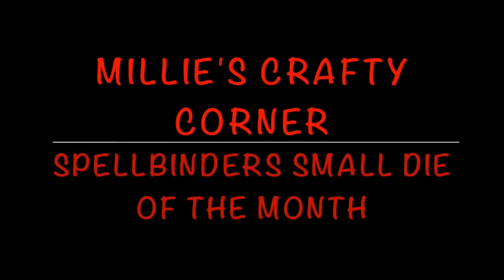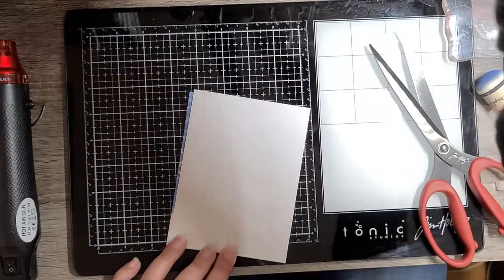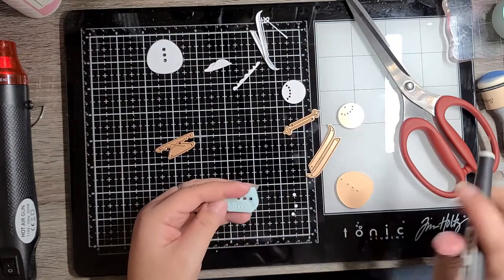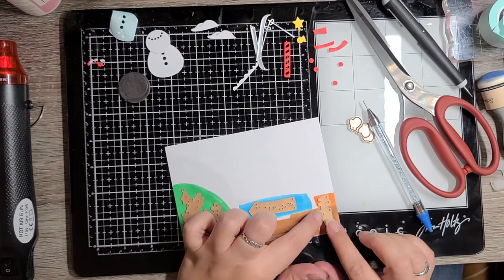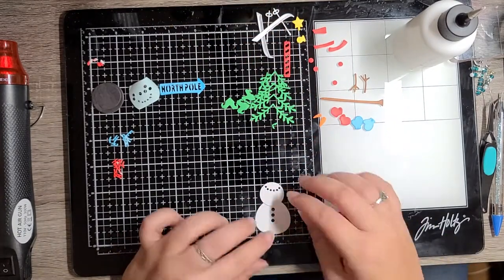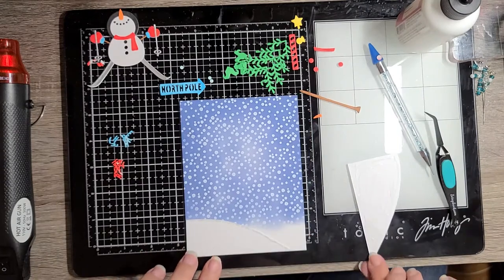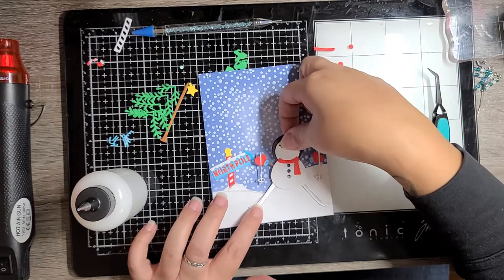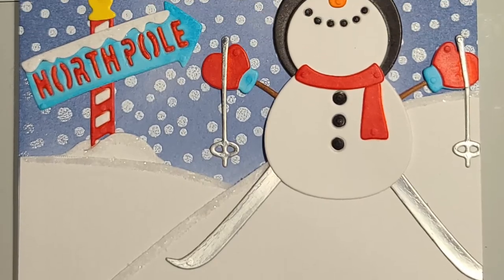Spellbinders Small Die of the Month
In this video I use the new Small Die of the Month kit from Spellbinders. I truly appreciate all of you support.